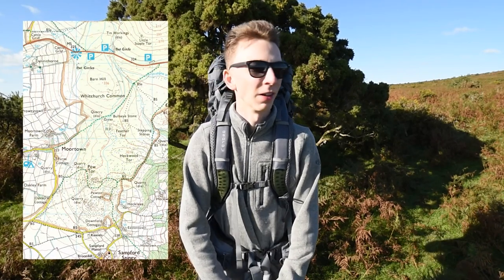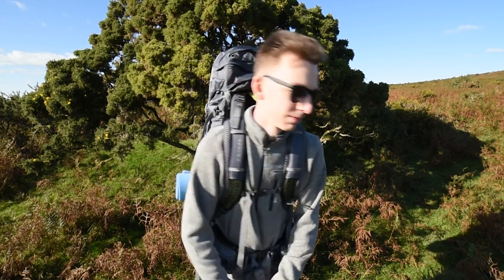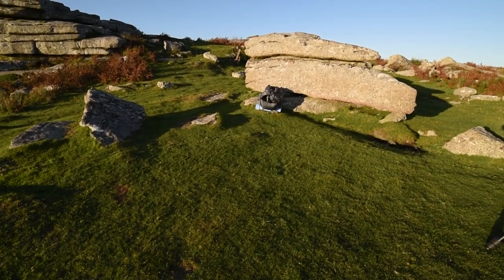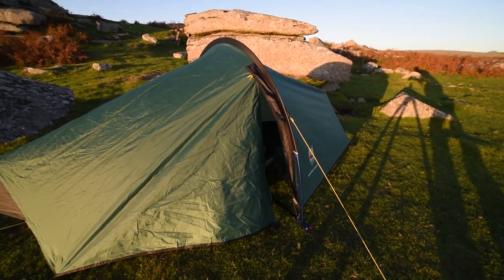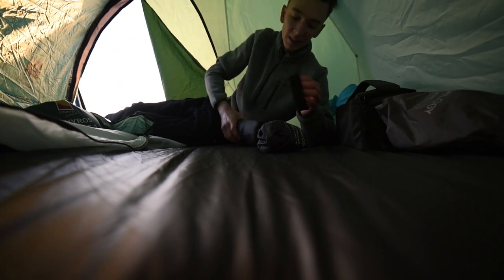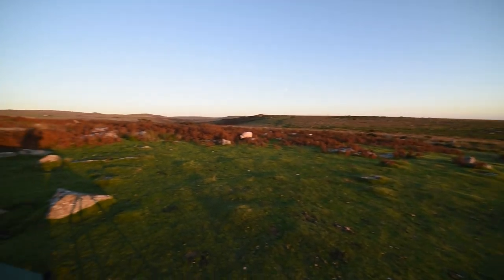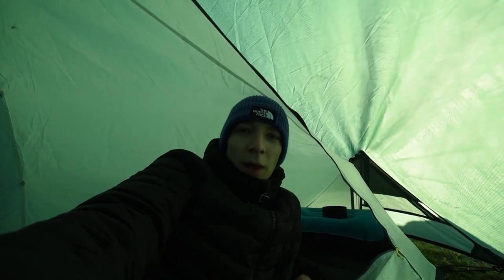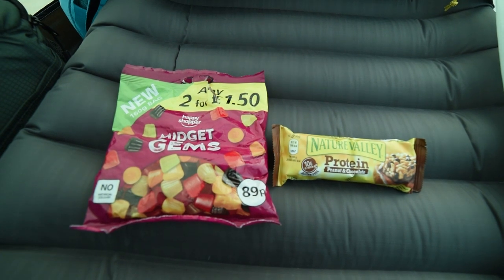DARTMOOR WILD CAMP - Astrophotography at Feather Tor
My first Wild Camping video on Dartmoor! Tonight I camped at Feather Tor, enjoyed the views and took some photos of the stars. If you enjoyed watching, leave a like or drop a comment!

0:00 Intro
0:31 Walking around Pew Tor
1:56 Windy Cross Post
2:44 Setting up Camp
4:53 Cooking Dinner
6:08 Night Photography
7:34 Sunrise
8:54 Packing down camp
9:24 Walking back